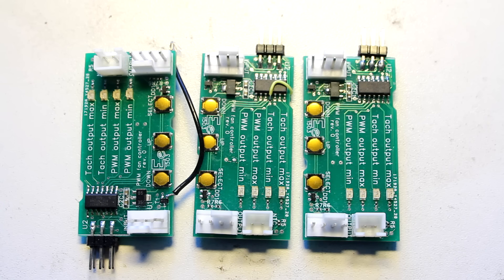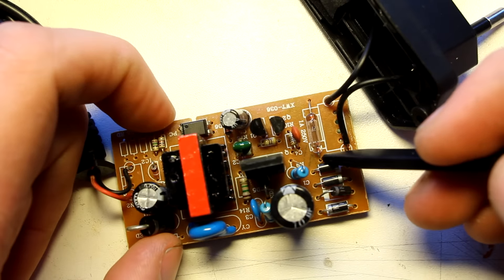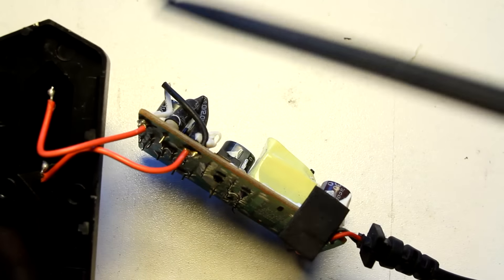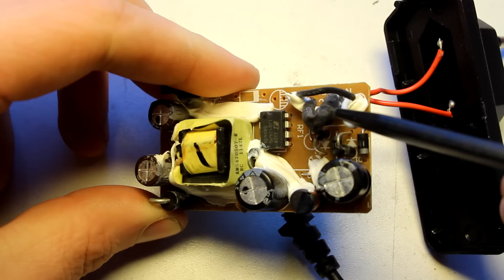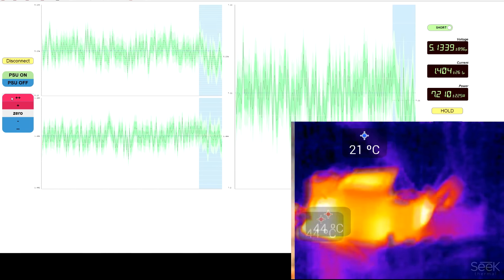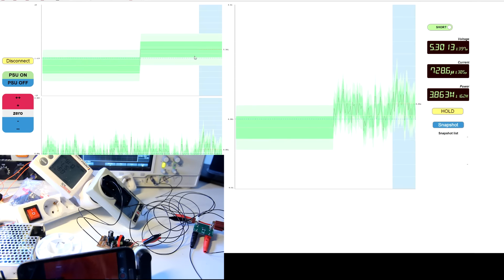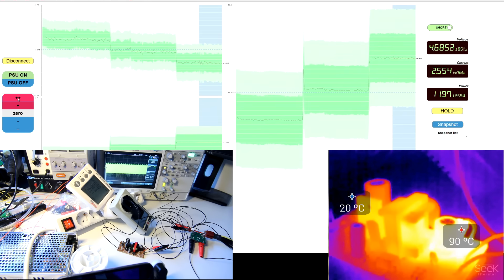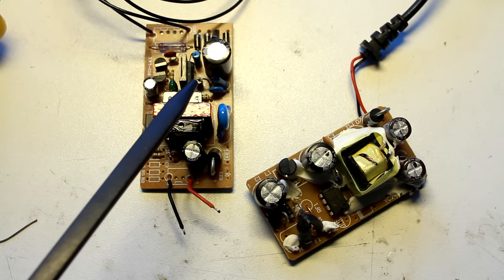A crappy and a dangerous 5V/2A PSU - which is worse? (014)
Today we're testing two 5V/2A power supplies - one from Aliexpress and one from Trust, a very cheap Dutch brand of IT electronics. Guess which one sucks the most. Spoiler: Your mom.